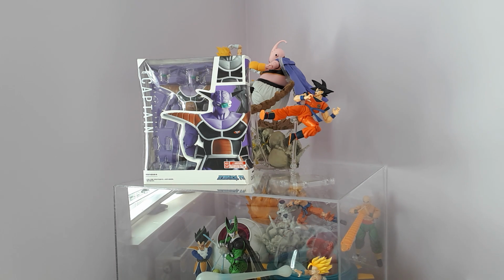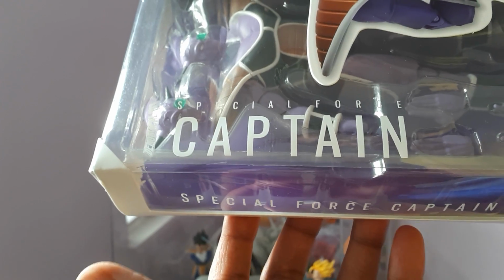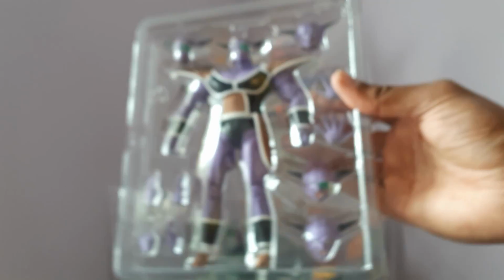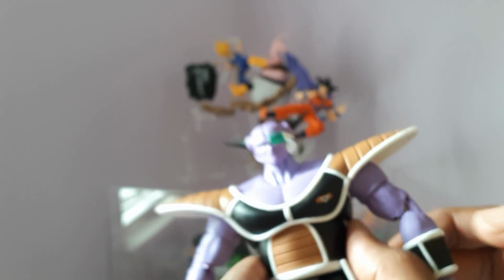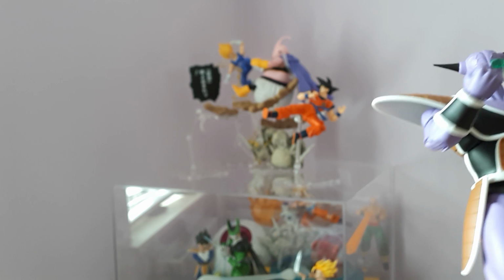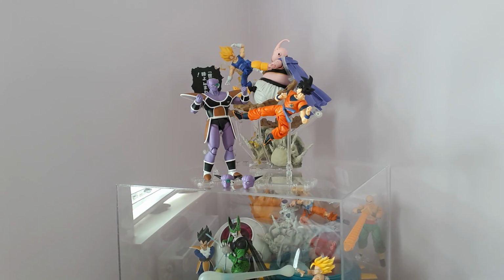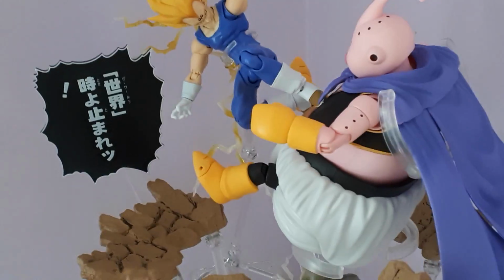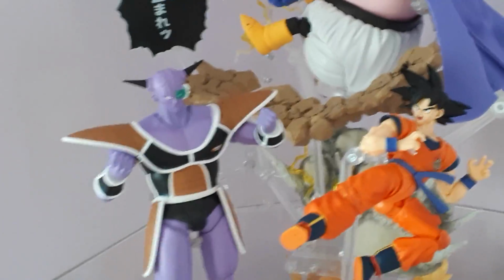Demoniacal Fit Captain Ginyu Action Figure Review